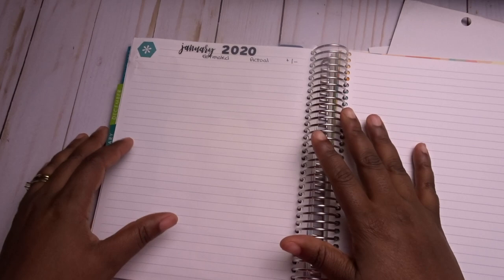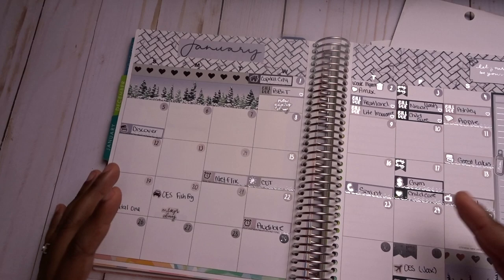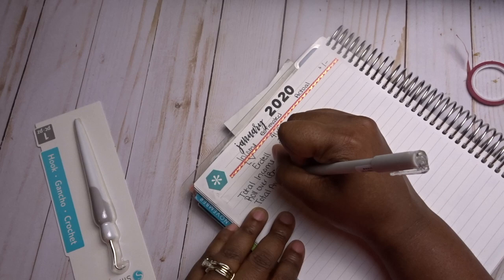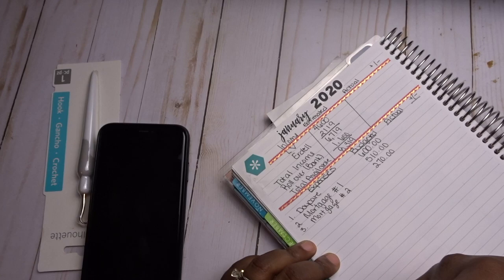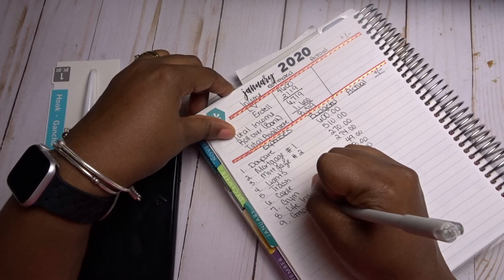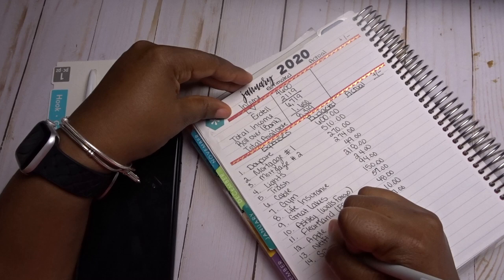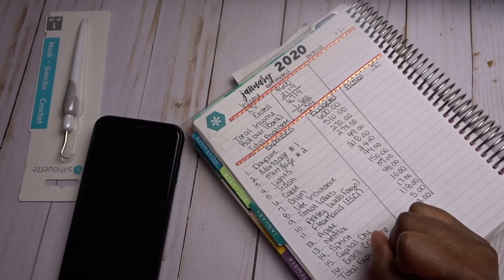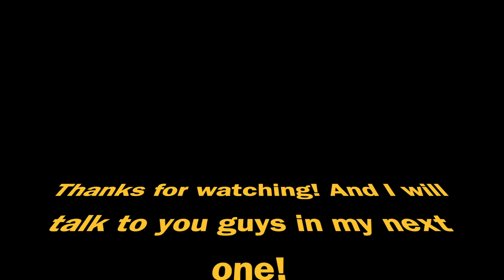Budget with Me: January 2020 Budget| Erin Condren Deluxe Monthly| New Year, New Goals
Hi guys! Thanks for stopping by my channel.

In this video, I am budget for January 2020. I hope it inspires you to start your own financial journey!

Decide. COMMIT. Plan. Act. --- LV